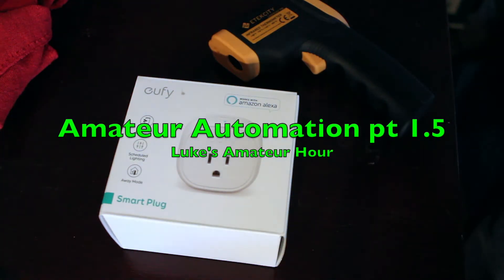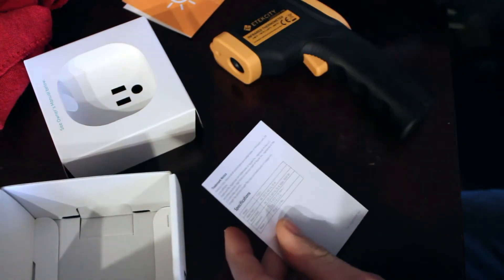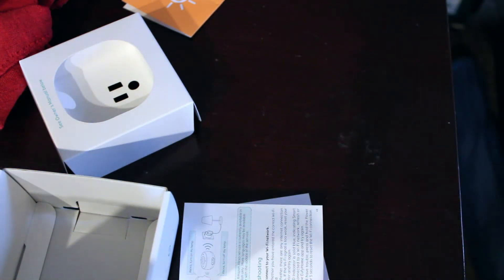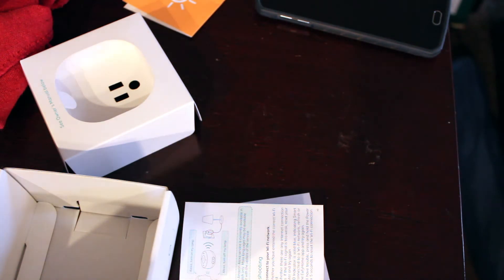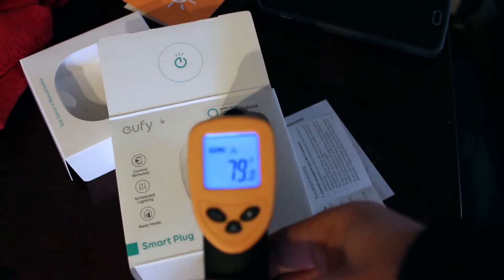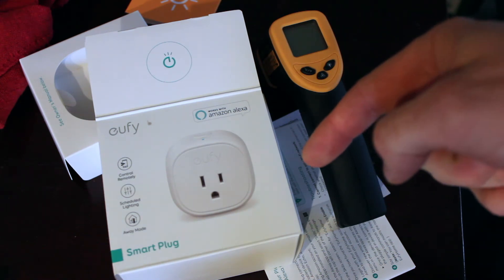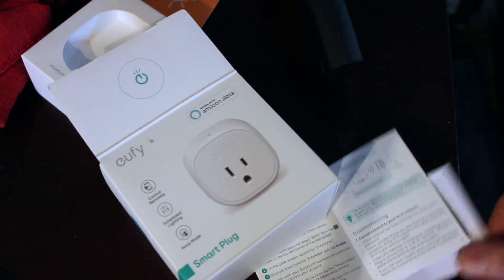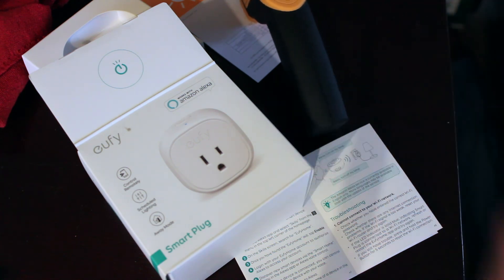Home Automation part 1.5 | Checking temps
I got a question about the smart plug potentially overheating due to the throughput required for the heater, so here's a follow up video showing the temps of the device and the specs as detailed in the packaging.